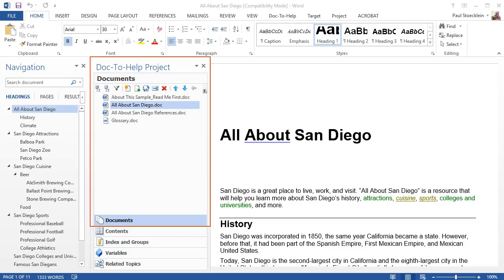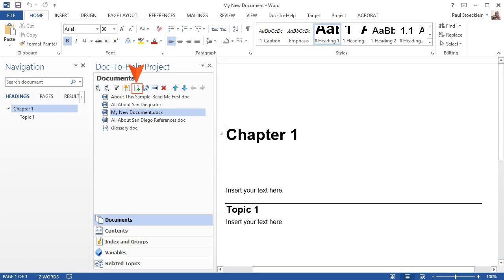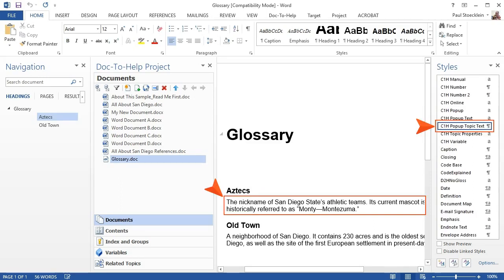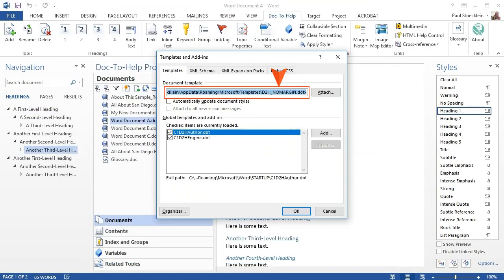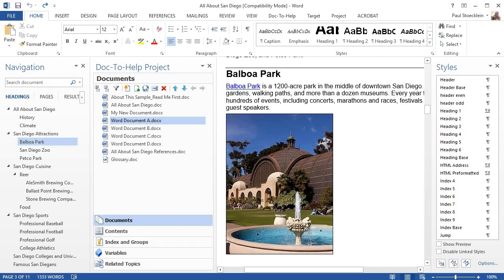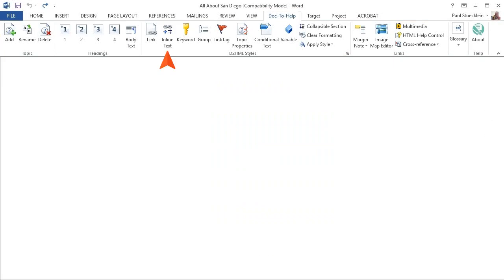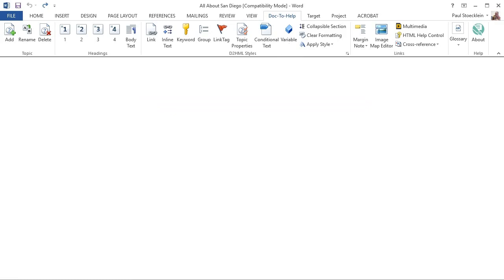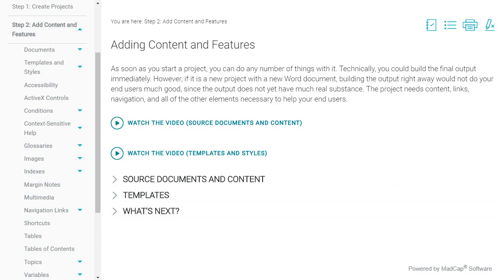Source Documents Content in Doc-To-Help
Did you know you can add as many Word source documents to a Doc-To-Help project as you want? When you build the target, Doc-To-Help will take the source document and the various settings, put them together and process your outputs.